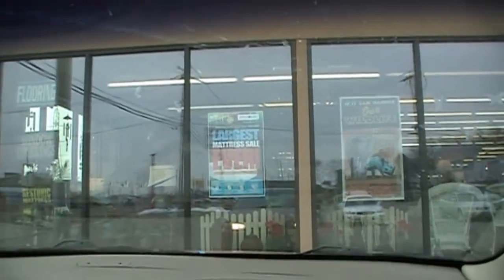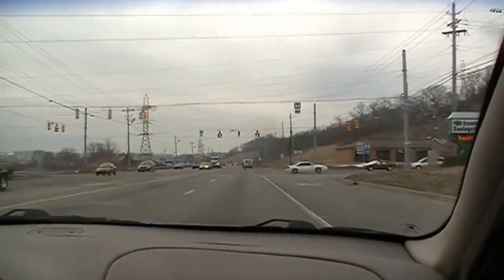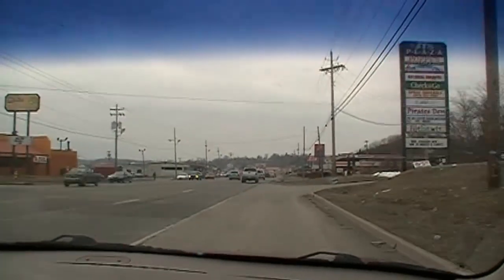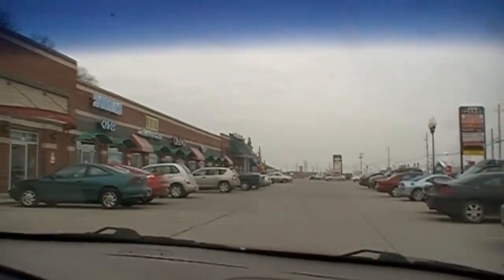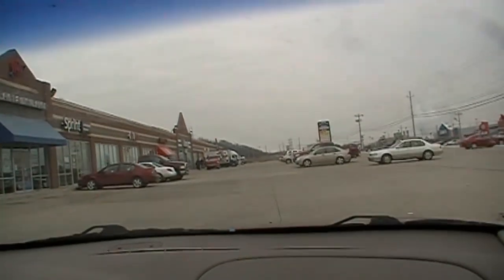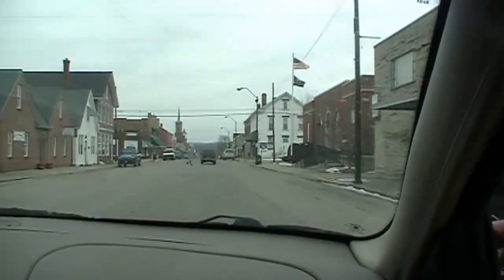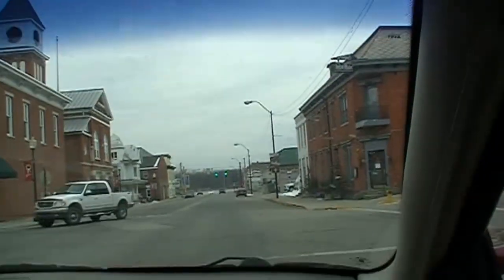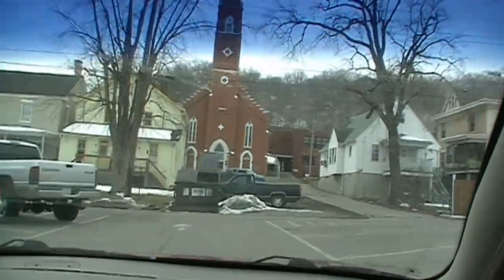Price Checking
Price Checking on a sofa and more